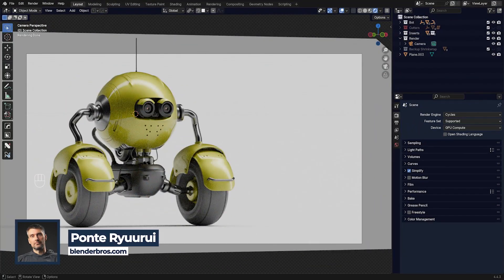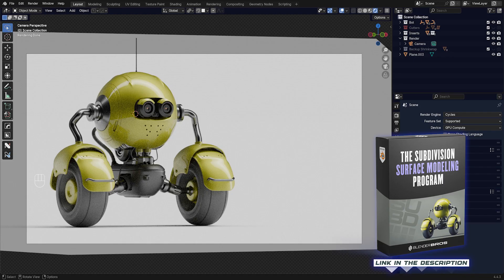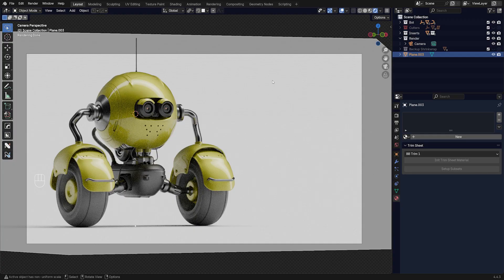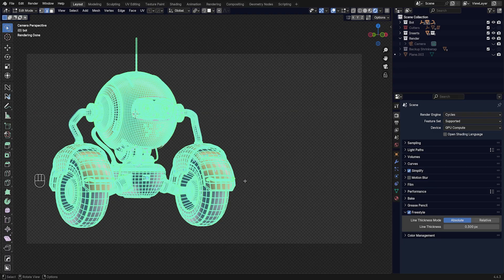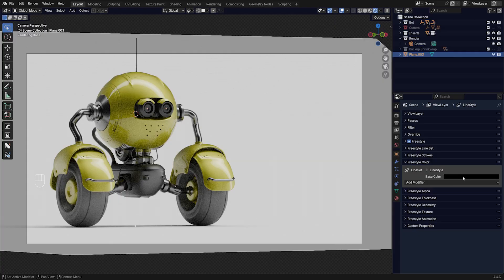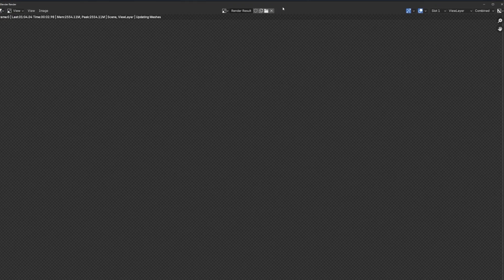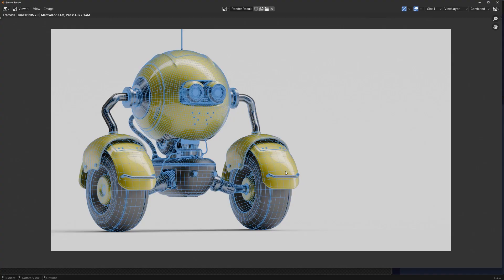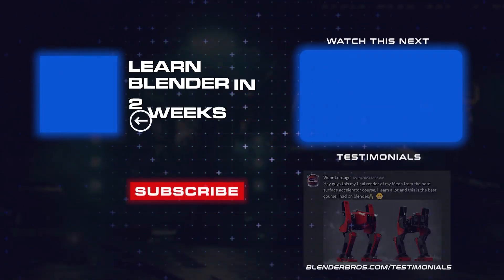Blender Wireframe Secrets You Never Knew